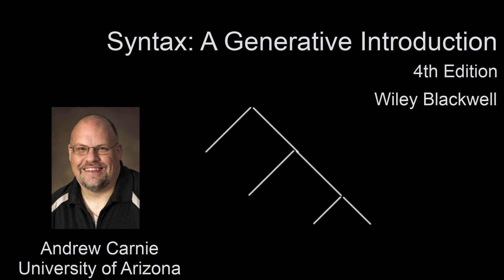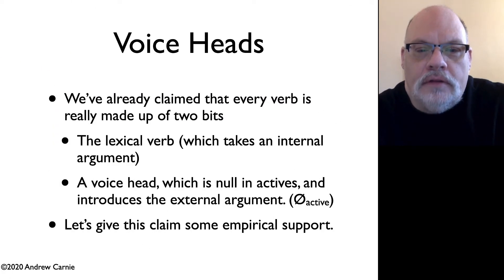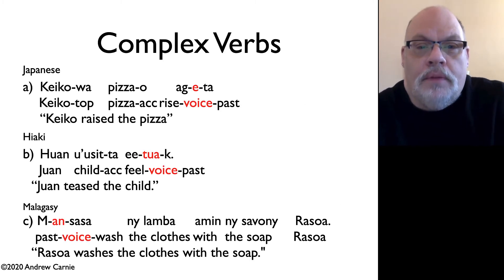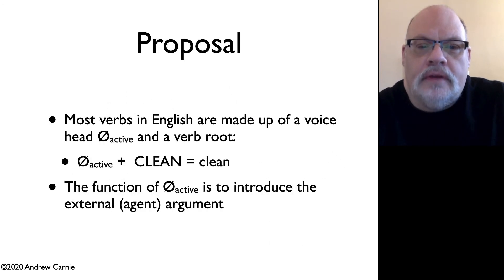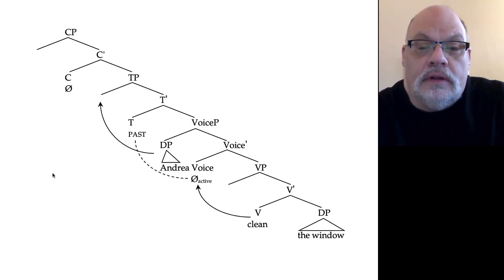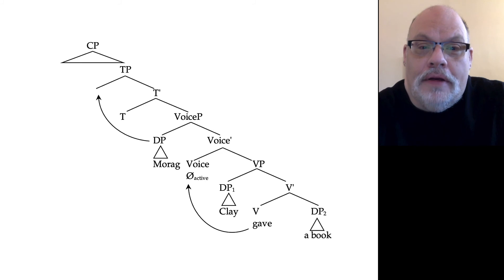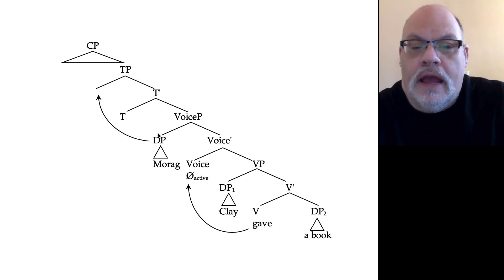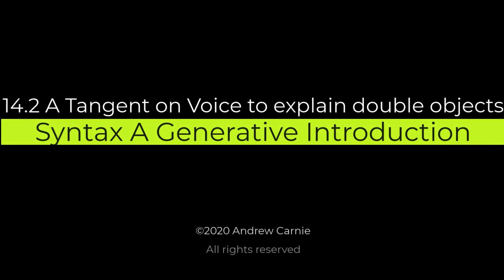Voice 14.2 Explaining Double Object Verbs using the VoiceP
We do a brief tangent into the morphology of Voice and the licensing of Agents, as a stepping stone into exploring the mystery of the 3 arguments in Double Object constructions. It's argued that the Theme and Goal Arguments are introduced inside the VP, but the Agent is introduced by Voice. The fact that the verb appears before the goal and theme is taken as a consequence of short verb movement of V to Voice.